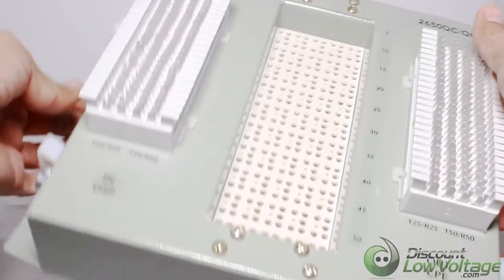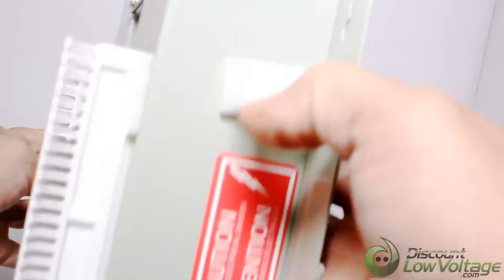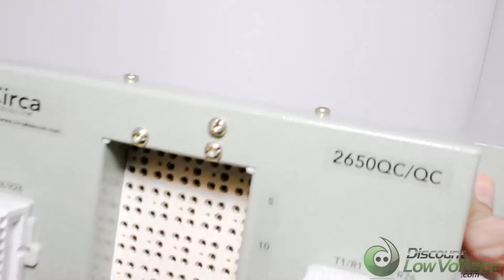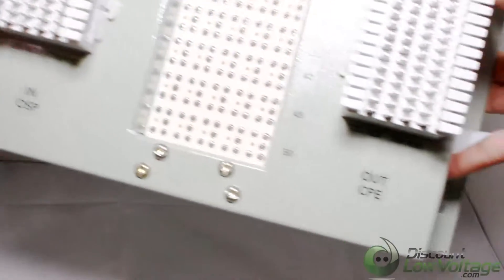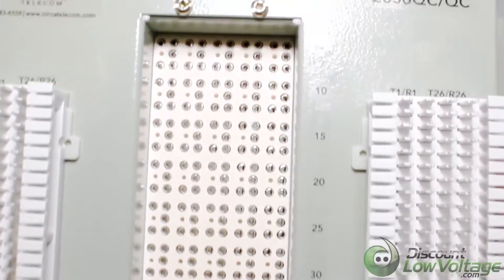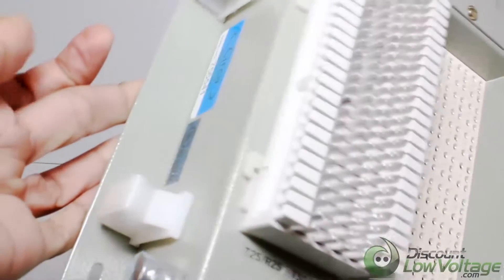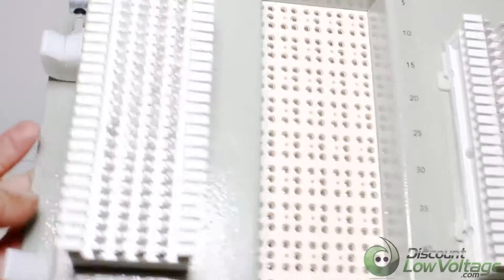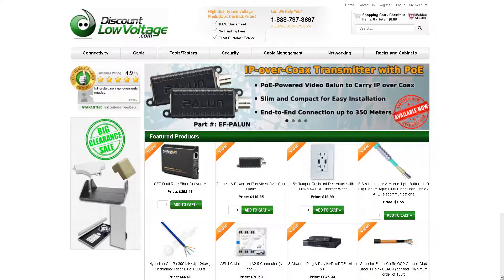50 Pair Lightning Protected 66 Block - Circa Telecom 2650QC/QC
The 2650QCQC 50 Pair lightning protected 66 block, 16 AWG steel building entrance terminals feature reliable 66 block style Quick Clip connectors for both the input and output terminals. Connectors can accept up to an 18 AWG line termination. Also included are multiple external and internal ground lugs, as well as splice chambers and various types of security covers. UL approval standard on all terminals. Standard 5-pin protector modules, available in Analog and Digital versions, can be purchased separately or loaded. The CR-2650QCQC is a 50 pair 66 block. The protection modules are sold separately.